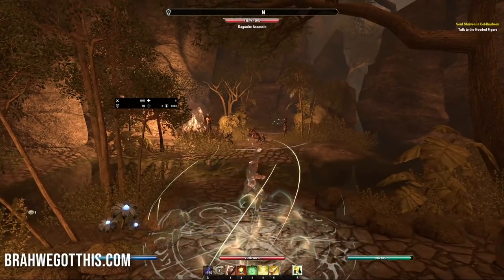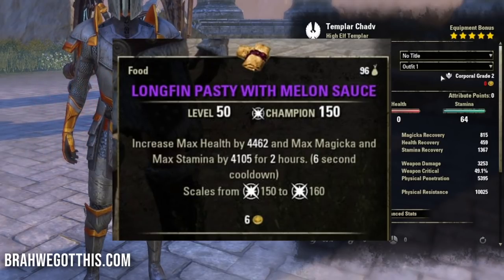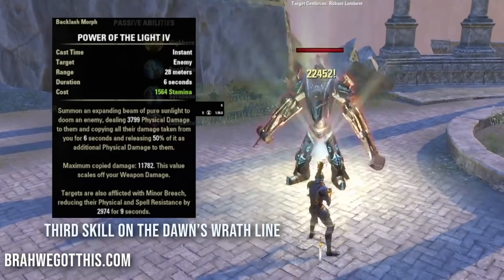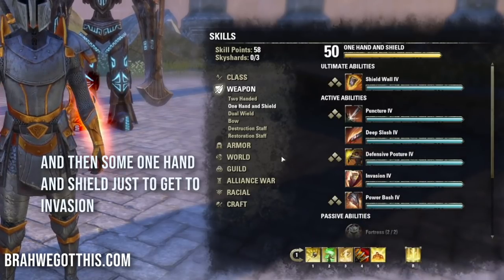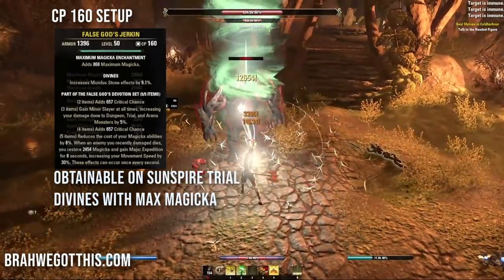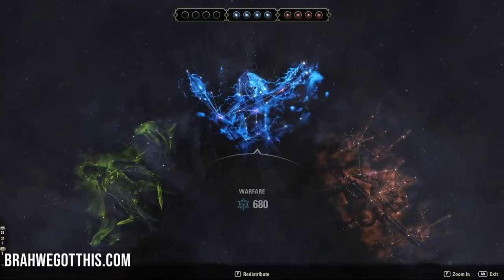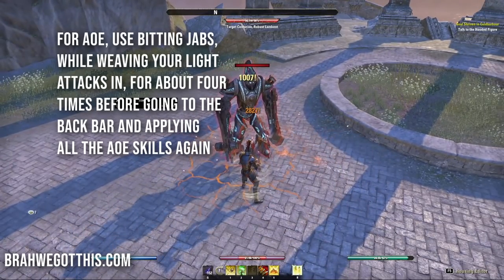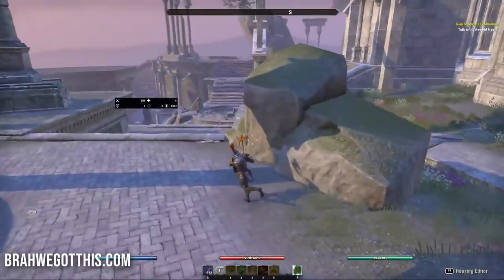ESO Invincible Solo Templar Build | A Paladin that can Solo the Game!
Solo ESO with this powerful, broken, and Invincible Solo Templar Build. This build is easy to use, outputs great damage, and it doesn't even use a mythic item! This Paladin Templar build will melt enemies, even as a hybrid!

Chapters -

0:00 Intro
0:39 Breakdown
1:11 Race, Stats, Mundus, and Buff food
3:10 Skills and Passives
10:25 Armor Sets
14:39 Champion Points
15:24 Rotation

"Ambient Gold", "Roll Me in Stardust", "Burnt Toaster", "High School", "Calling California"